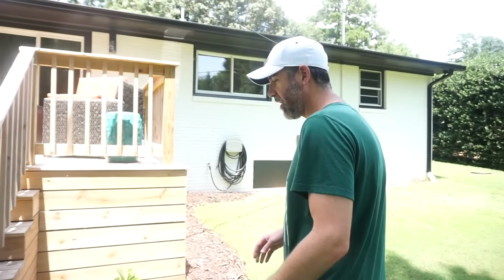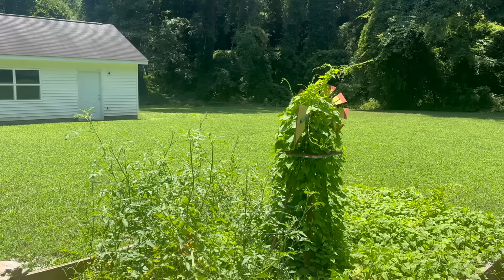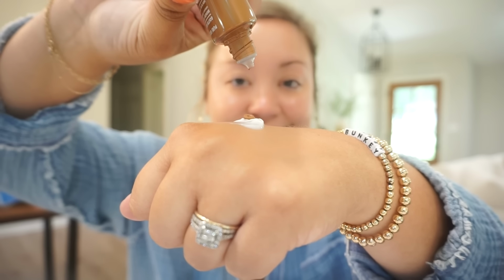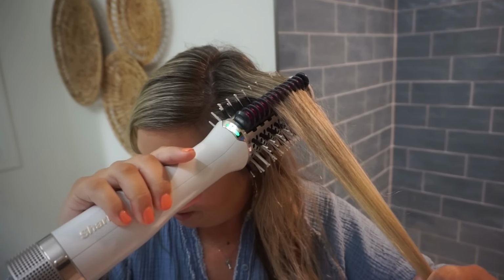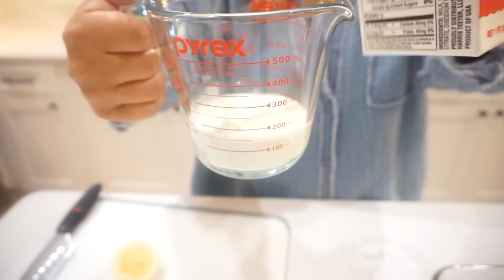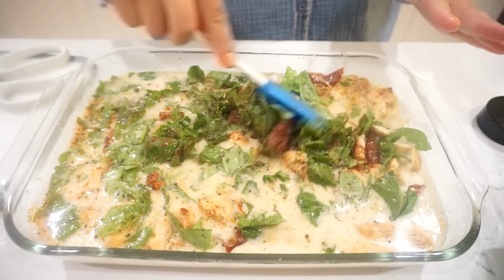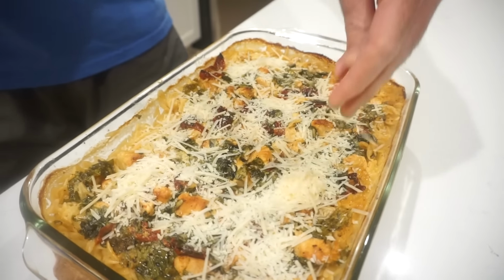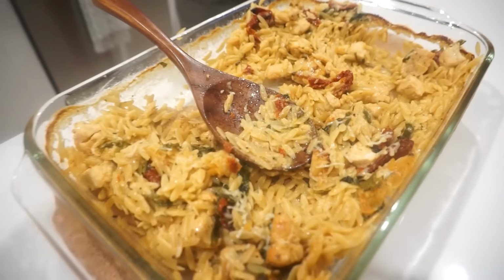NEW FAVORITE WEEKNIGHT MEAL | EASY AND DELICIOUS ONE DISH DINNER | SPEND THE DAY WITH US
Thank you to Walmart!
Shark Hair Styler
Elf bronzing drops
Elf Face Cream
Elf Contour Wand
Elf Halo Glow Liquid Filter
Maybelline Skin Tint

Tuscan Chicken Bake:
To a greased baking dish add in:
2 cups of dried orzo
3 1/2 cups of chicken broth
1/2 cup heaving whipping cream (or half & half)
Add in shredded chicken(about 1lb.) - You can use a rotisserie chicken, or whatever cooked chicken your family likes

To season use:
Garlic powder
Paprika
Italian Seasoning
Small pinch of salt and pepper

Next add:
1 tbs. minced garlic
1 jar of sun-dried tomatoes (add in some of the oil from the jar) (chop your sun dried tomatoes if they are whole)
Add 2 big handfuls of chopped spinach
Mix this up and make sure orzo is covered by the liquid
Bake at 425 degrees for 40 mins.
Once you get it out of the oven, sprinkle in as much parmesan cheese as you like and enjoy!